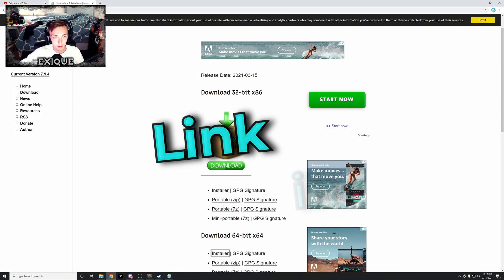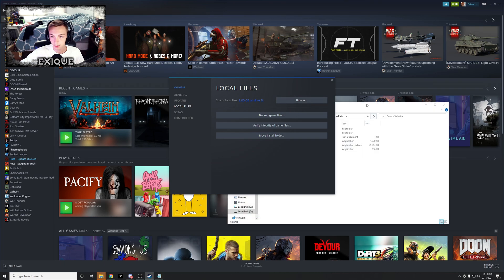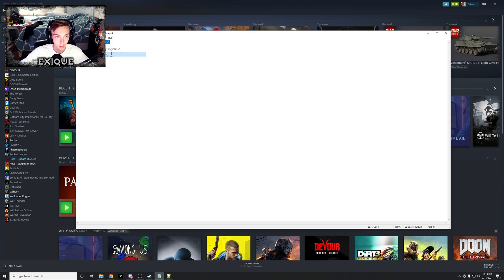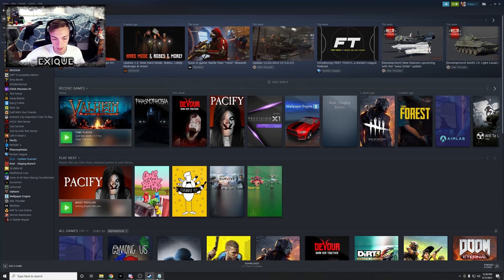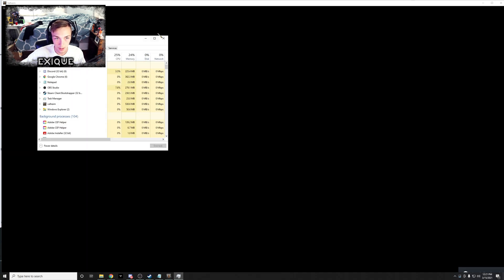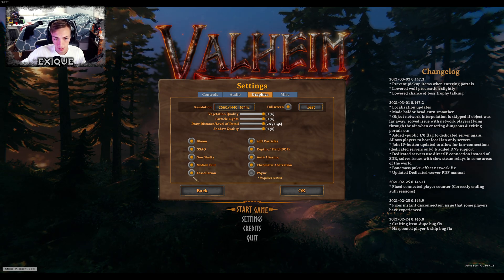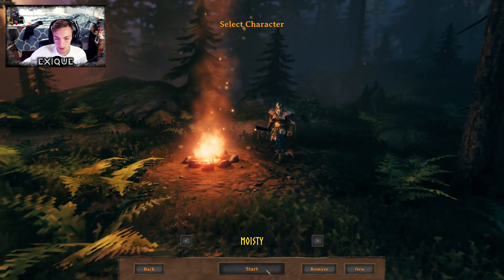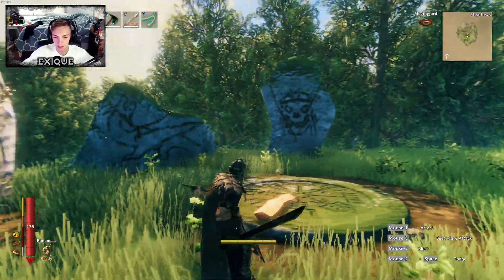How to Boost FPS in Valheim! - BEST/ALL METHODS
What's up guys, this tutorial will explain the best ingame settings for boosting FPS, as well as your program file modifications you can make! Super Easy to do, I hope you guys enjoy!
Copy and Paste each to follow tutorial:
First line to paste - gfx-enable-gfx-jobs=1
Second line to paste - gfx-enable-native-gfx-jobs=1
Paste to Steam Launch - -windows-mode exclusive
Get Official Steam Games for Cheaper!
My PC Specs:
~i9-10900K
~RTX 3080 FTW3
~Z490 MSI Pro Carbon AC
~32GB DDR4 3200Mhz Corsair Vengeance Pro RGB
~1.5TB WD SN750 M.2's
~Lian Li PC-011 Dynamic
~Corsair QL120's
~ThermalTake GF1 850Watt G3+